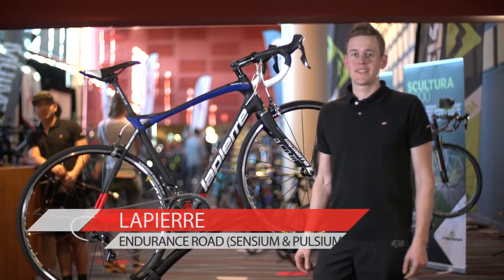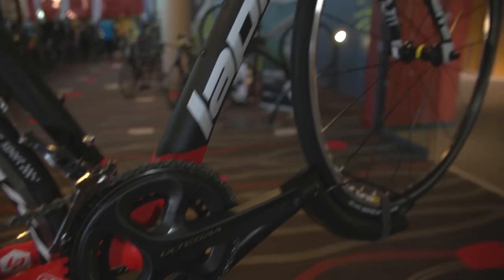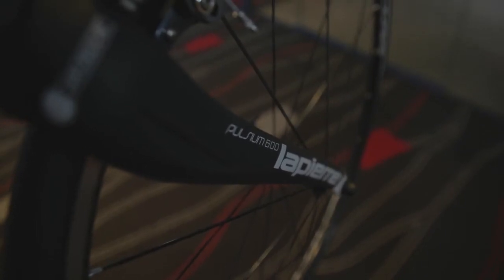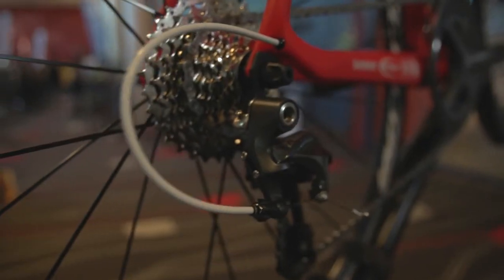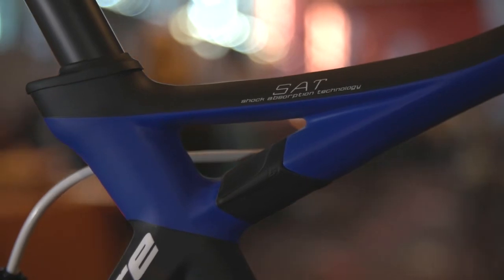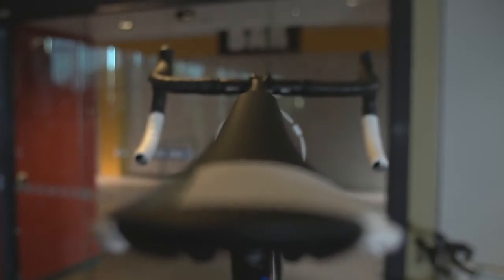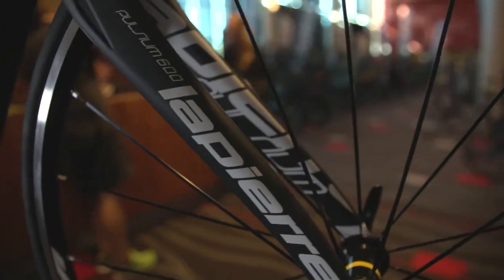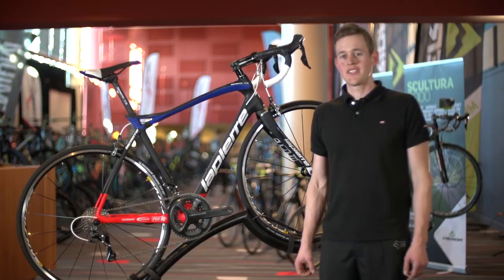Lapierre Pulsium & Sensium Road Bike | 99 Bikes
Andrew, one of our Store Manager introduces the Lapierre Pulsium and Sensium series of road bikes for 2016. Lapierre Pulsium 600 FDJ Team is a carbon fibre road bike that balances performance with long-ride comfort. Pulsium is the Team FDJ.fr standard bike for the long classics and tough road races, this model coming in the team colourway. Lapierre Sensium 600 is a carbon fibre road bike designed for long ride comfort on training and recreational rides.

The Lapierre Sensium is designed with a longer wheel base and shorter top tube than some more race-oriented geometries. This means the rider is positioned more upright and less 'stretched out' on the bike, providing a more comfortable overall riding position. A curved top tube design also helps to absorb vertical fork movement and further improve comfort by reducing the vibration and bumps felt in the road.